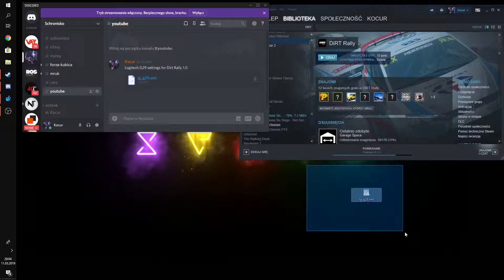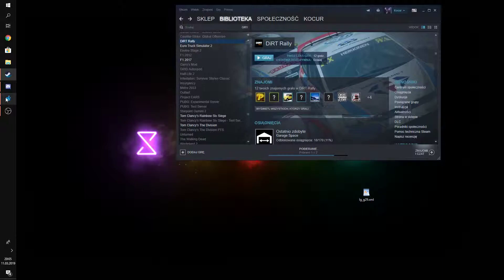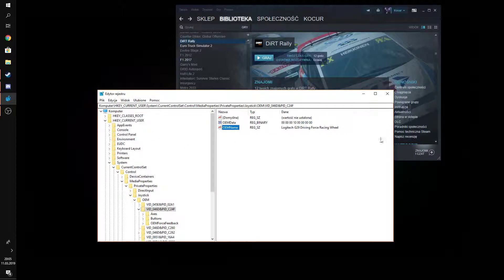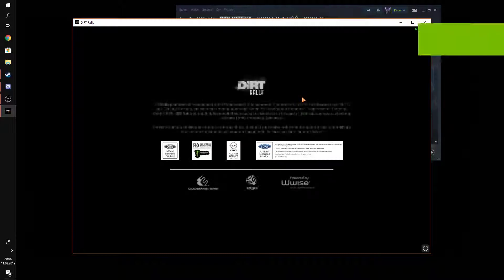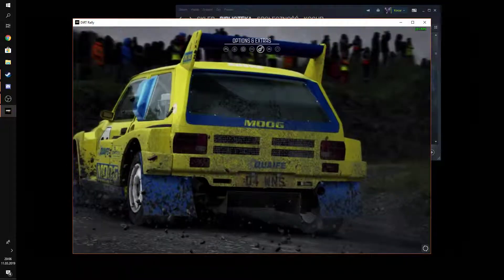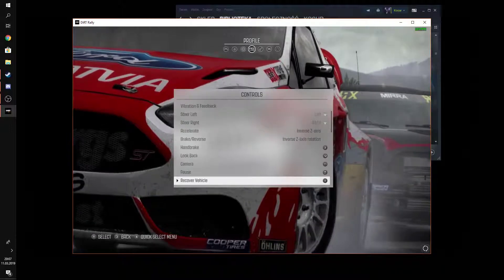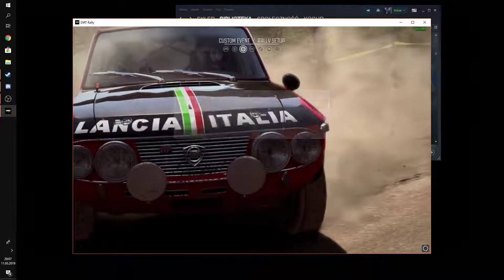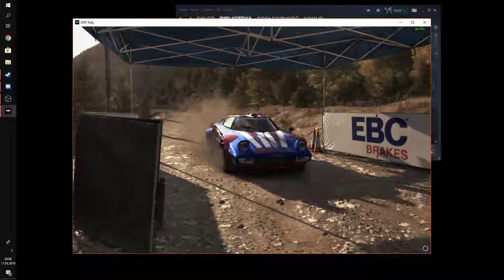Dirt Rally 1.0 H-pattern Fix on Logitech G29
In this video I show you how to fix your Dirt Rally when it doesn't show the H-pattern options on Logitech G29.

Special thanks to Hooxter. His feedback was necessary to improve on my old video.

Steps to follow:

1. Go to my Discord, to youtube and download the "lg_g29.xml" file.
2. Place the downloaded file into the "input" folder located in your game instal folder.

In order to reach it, to go

-Steam's Library,
-Dirt Rally,
-Properties (right
-Local Files,
-Browse local files,
enter "input" folder.

If that isn't enough itself:

1. Press Windows Icon
2. Type "Regedit" and enter
3. Go to this location HKEY_CURRENT_USER\System\CurrentControlSet\Control\MediaProperties\PrivateProperties\Joystick\OEM\VID_046D&PID_C24F

change the OEM name from:
"Logitech G29 Driving Force Racing Wheel USB"
to
"Logitech G29 Driving Force Racing Wheel"